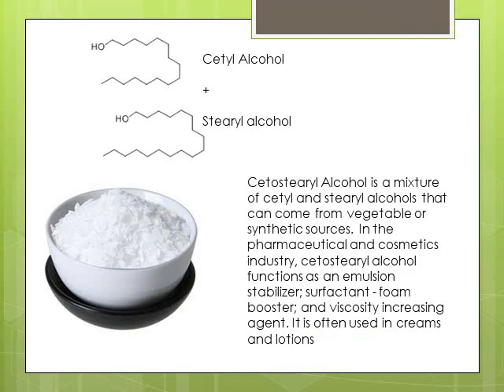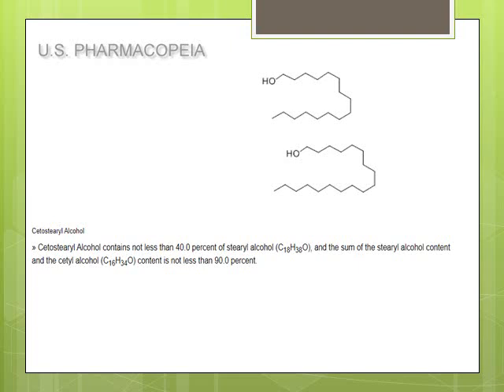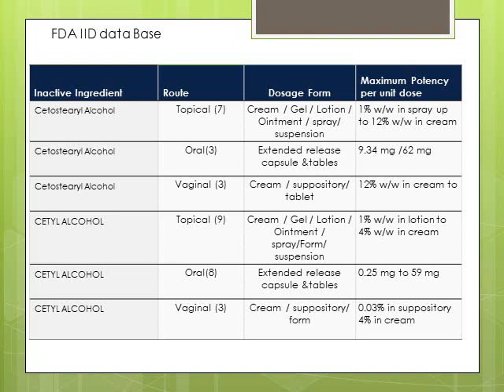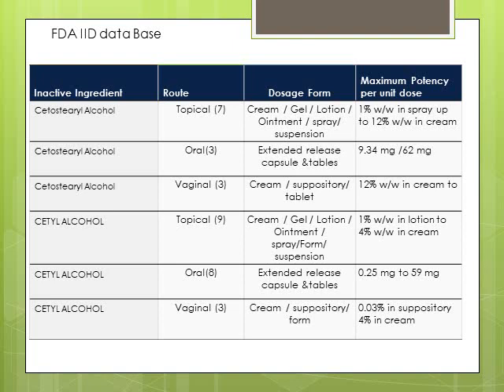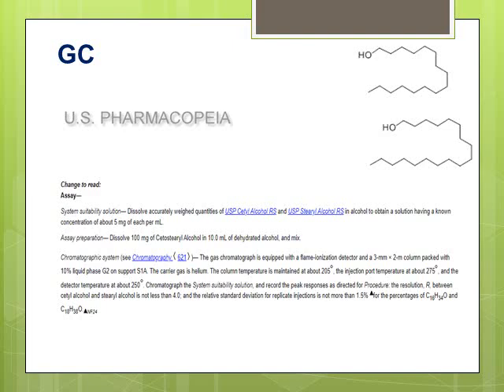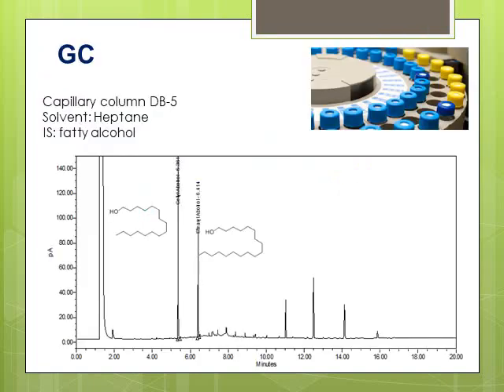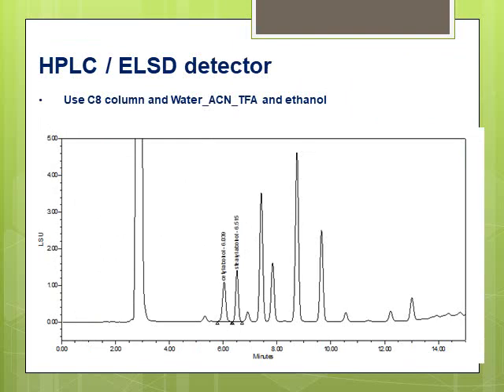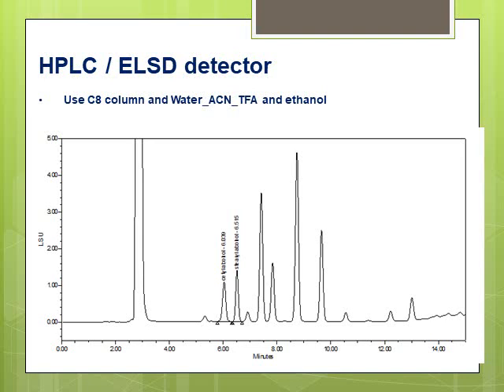Analysis of Cetostearyl Alcohol in pharmaceutical dosage forms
Qualitative and Quantitative analysis of Cetostearyl Alcohol in pharmaceutical dosage forms using HPLC with ELSD and gas chromatography (GC) with FID detector.